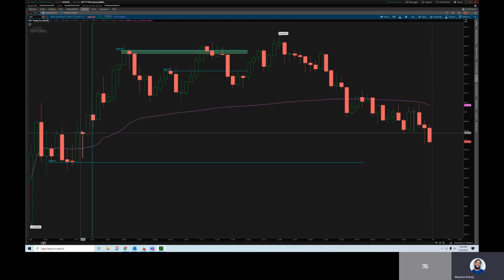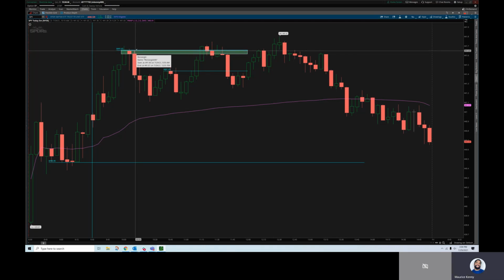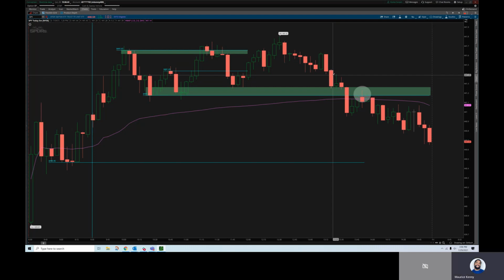How To Trade Demand Zones That Become Supply - VIP Trading Program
How to earn $10,000 a month from Day Trading without a complicated strategy or any technical indicators. Even if you're a beginner trader.